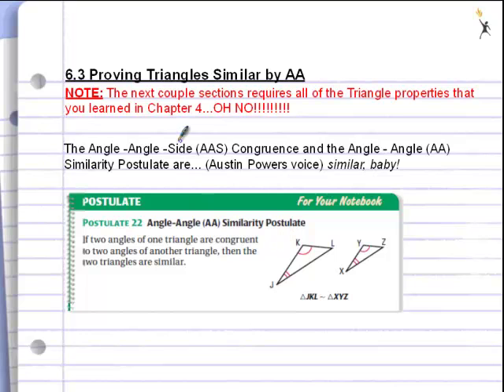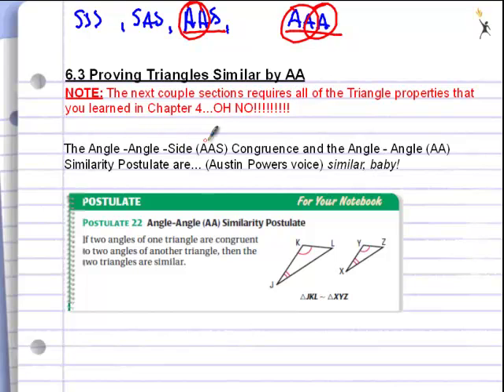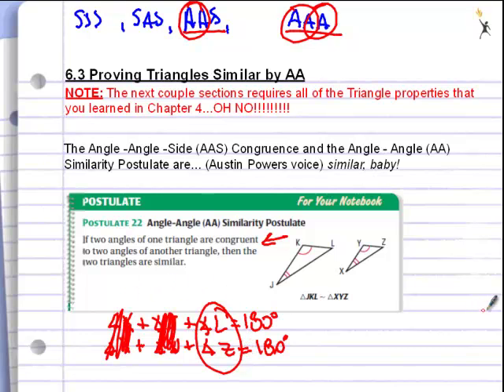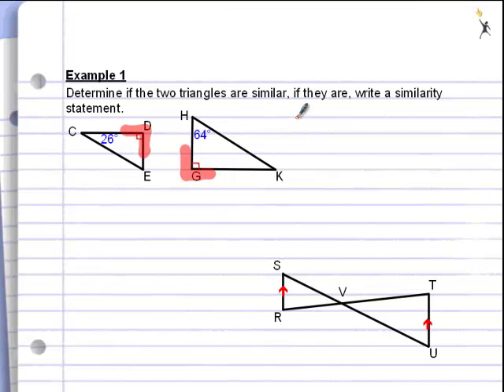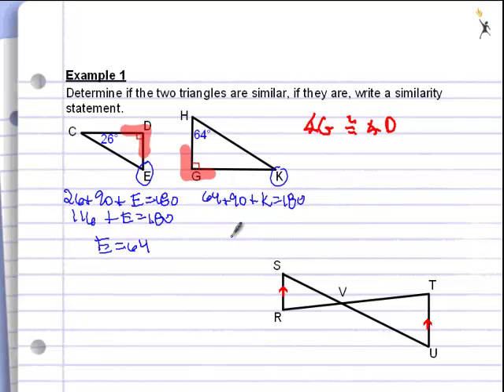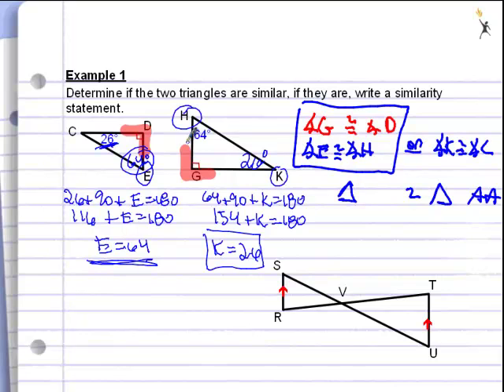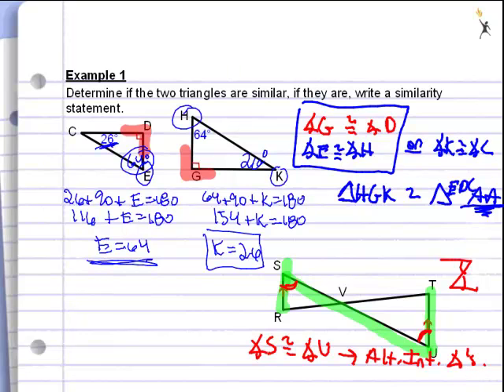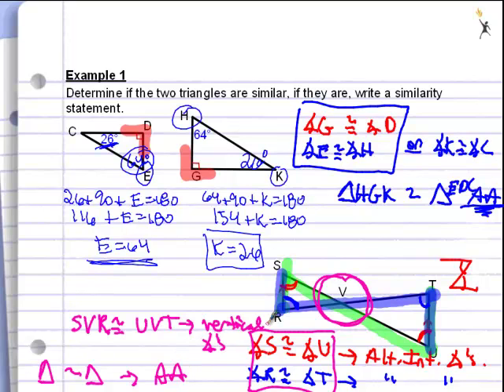Geom 6.3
geometry notes